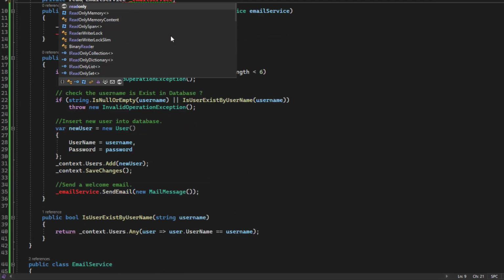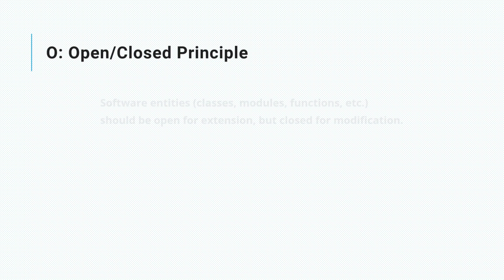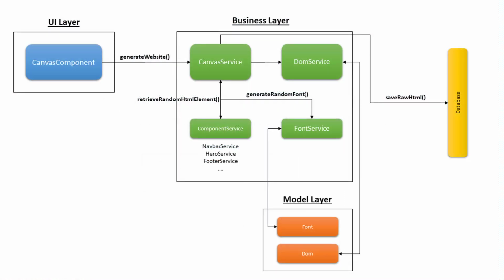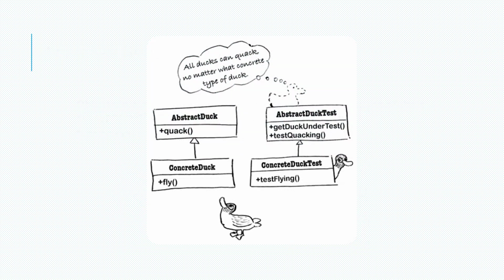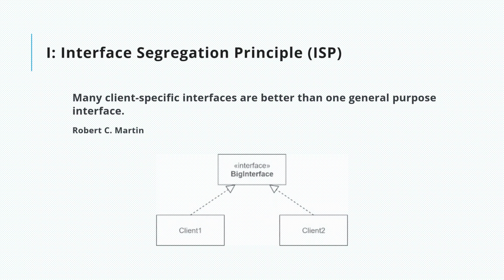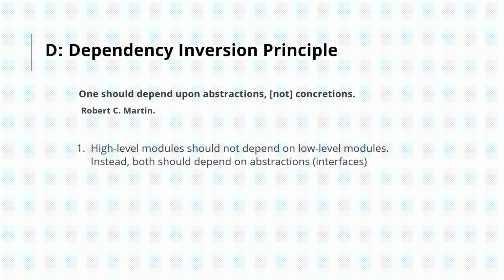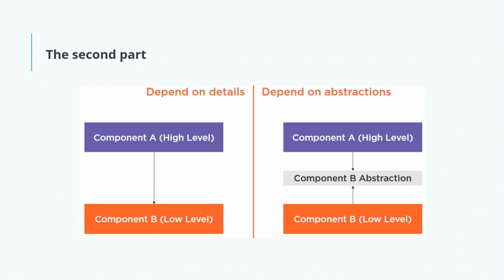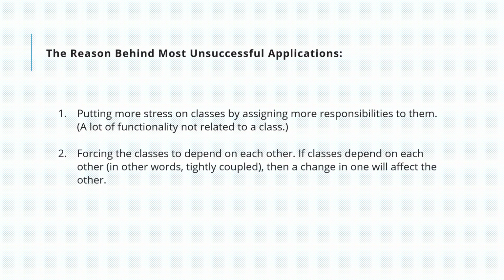Introduction to SOLID Design Principles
In this video, we will provide an overview of the SOLID design principles and explain why they are important for building maintainable and scalable software. We will cover the five principles - Single Responsibility Principle (SRP), Open-Closed Principle (OCP), Liskov Substitution Principle (LSP), Interface Segregation Principle (ISP), and Dependency Inversion Principle (DIP) - and discuss how they work together to improve the quality of software.

0:00 - Introduction to SOLID and explanation of abbreviations
00:34 - Single Responsibility Principle (SRP)
1:14 - Open/Closed Principle (OCP)
2:46 - Liskov Substitution Principle (LSP)
3:39 - Interface Segregation Principle (ISP)
4:51 - Dependency inversion principle (DIP)
6:15 - The reason behind most unsuccessful applications